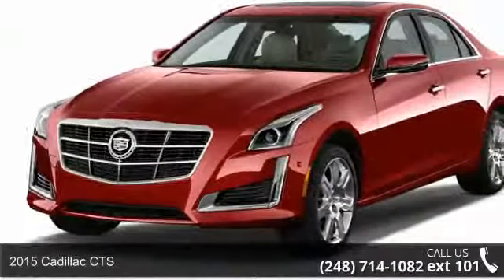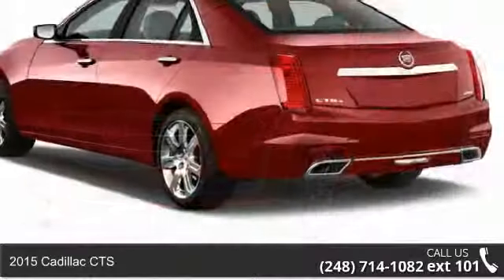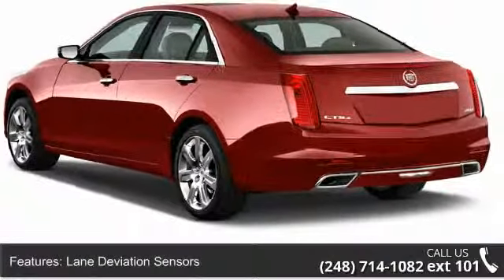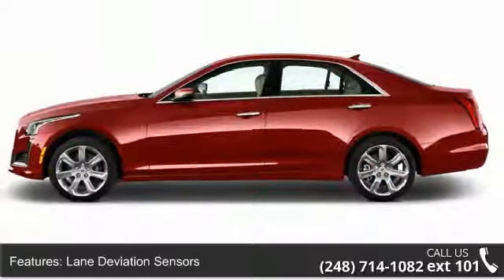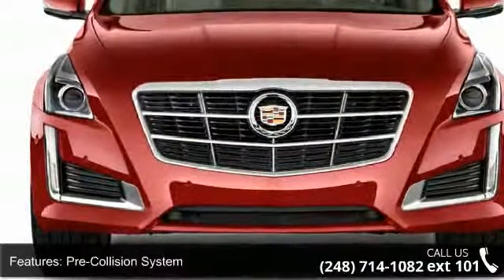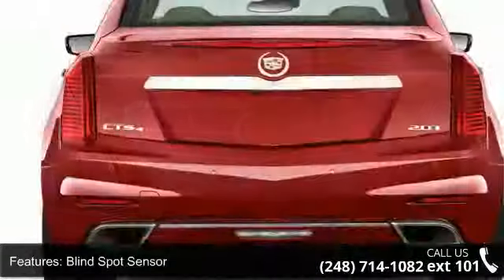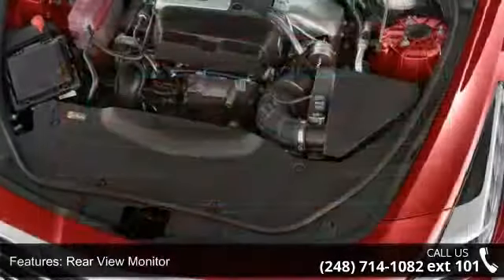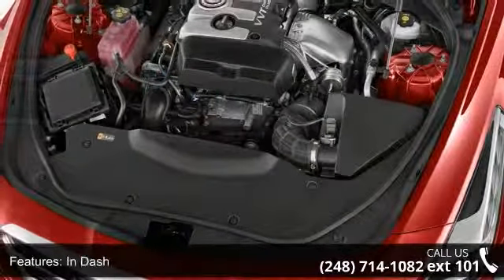2015 Cadillac CTS - LaFontaine Cadillac Buick GMC - High...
2015 Cadillac CTS Condition: New Engine: 6 Transmission: 6-Speed Automatic Exterior Color: Blk Raven Interior Color: Jet Black Accentlth Doors: 4 Stock